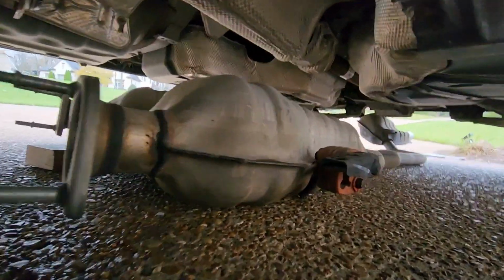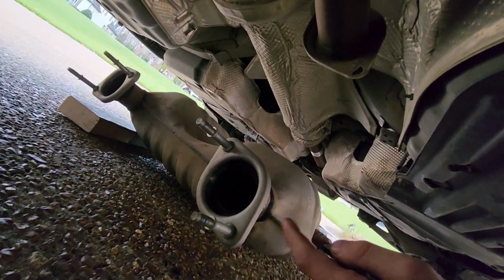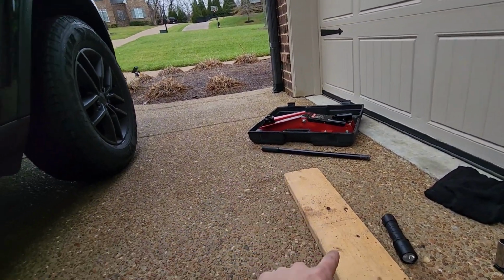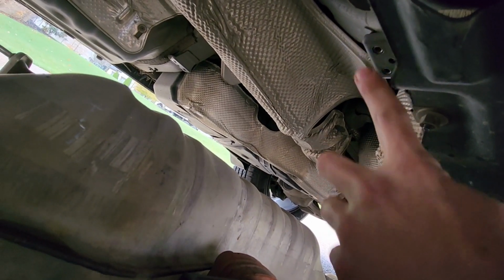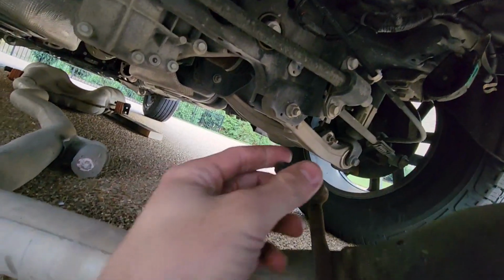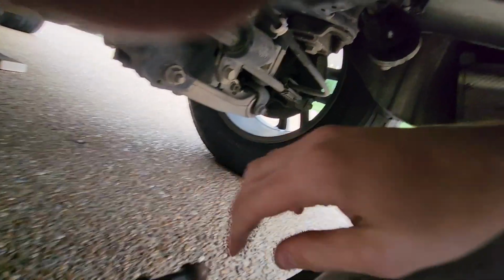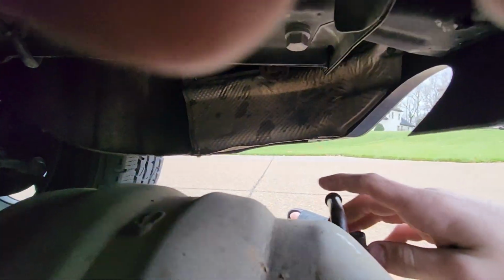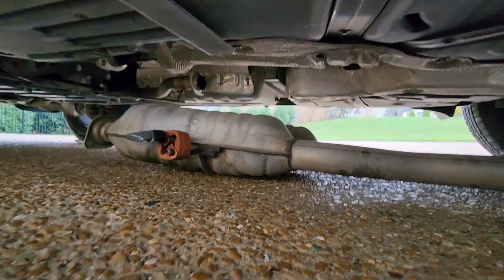How to Remove Exhaust Jeep Grand Cherokee